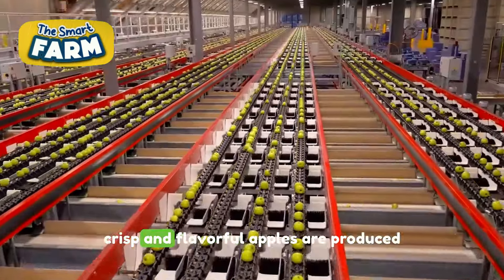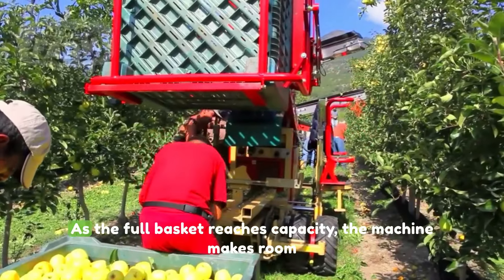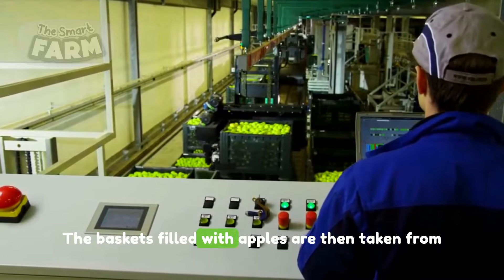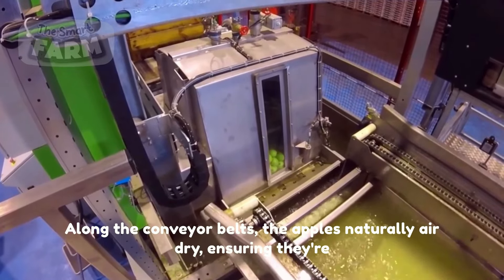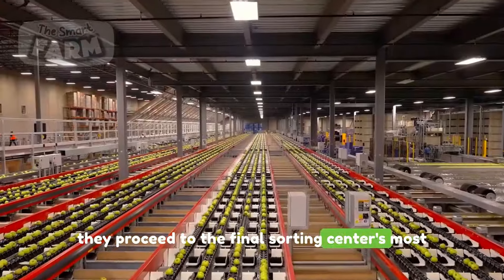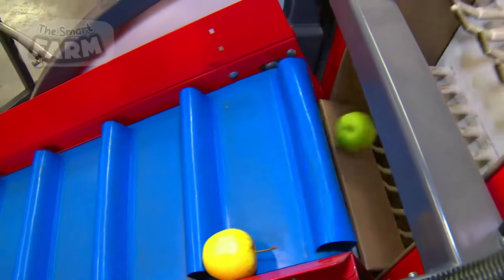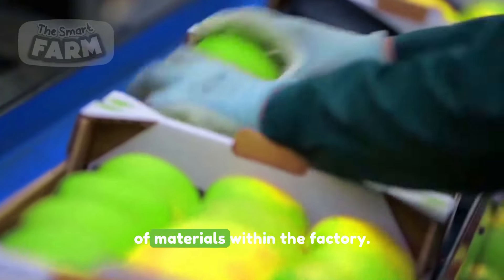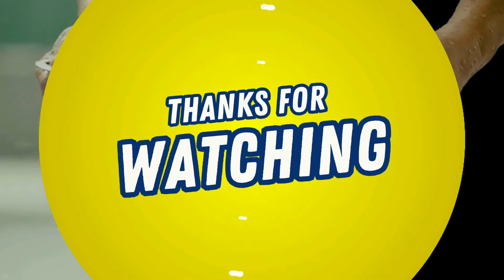This GREEN APPLES Large-Scale Production is Insane!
This green apples production line is a marvel of smart agricultural innovation. Also known as 'Granny Smith,' this apple variety originated in Australia in the 1800s and continues to be harvested and enjoyed daily by millions of people. According to data, 2024 Apple Production is projected to exceed 10.5 Billion Pounds. The introduction of new mass-production machinery, including advanced scanners and sorting technology, marks a significant leap in large-scale commercial harvesting, processing, and preservation of green apples.

You can support the companies featured in this episode:
Südtiroler Qualitätsprodukte